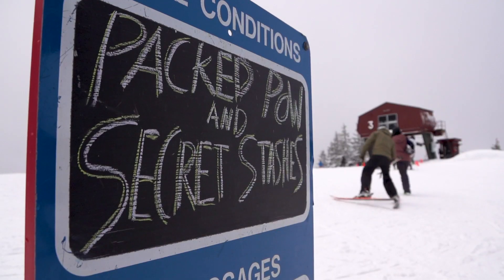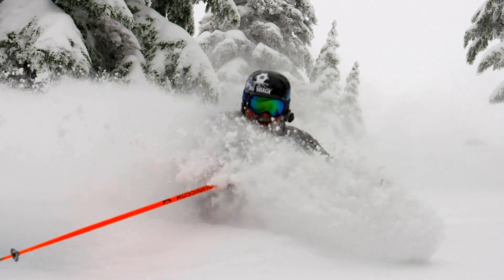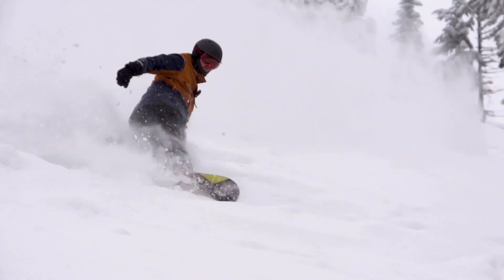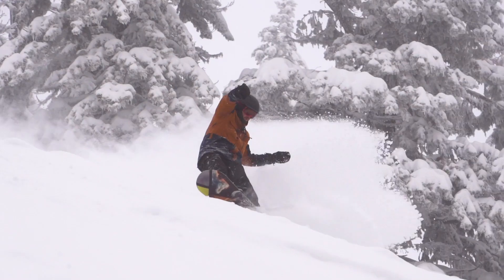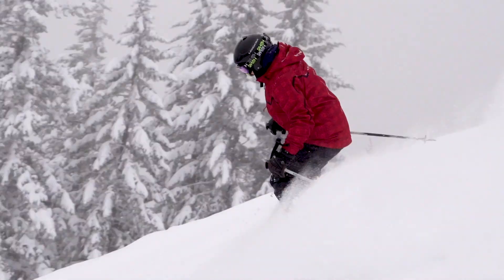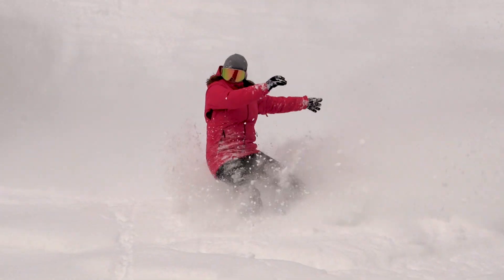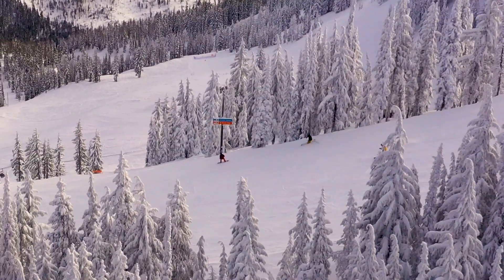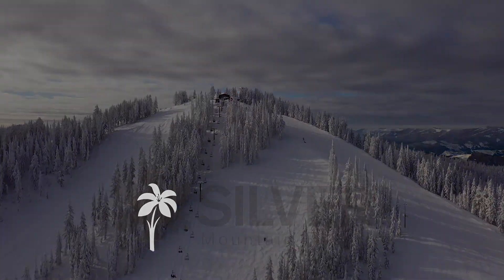2020 ISAA Winter Silver SOTB